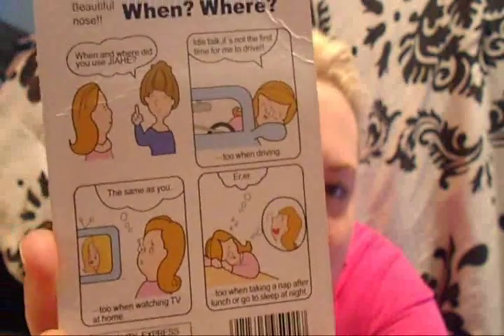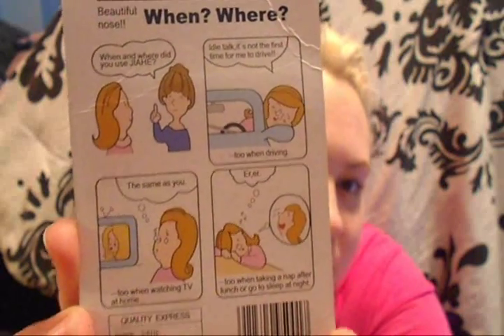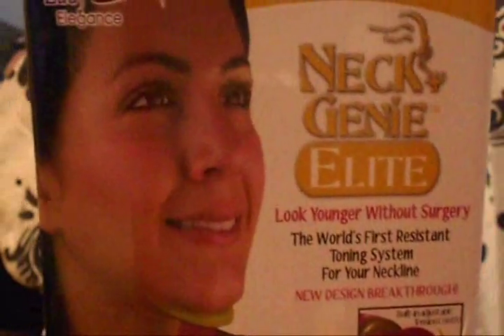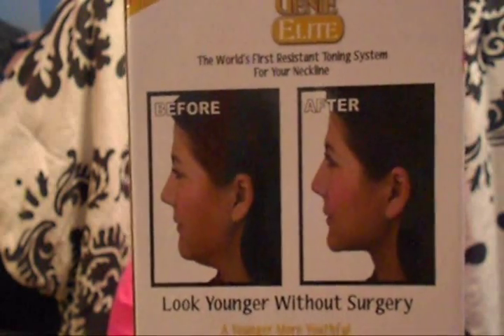Nose Job and Neck Genie Novelty Product Review (Jiahe and Nose Up)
The video gets cut short at the end, and my lighting is very yellow, please forgive my camera for being dumb.
But this is my light hearted review of the popular 'nose job' clamps that are big in China and Japan. Also, the 'Neck Genie Elite' Neck toner machine.
I bought all these with my own money, no one has given me anything to say anything about anything. I think that covers it.